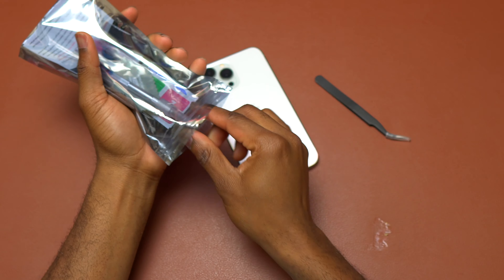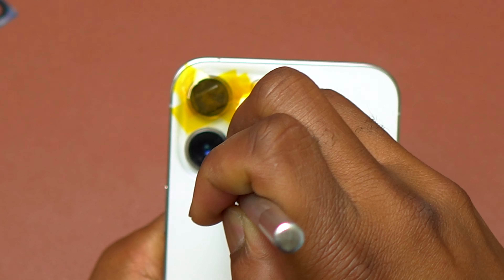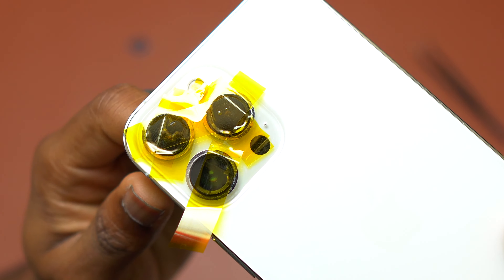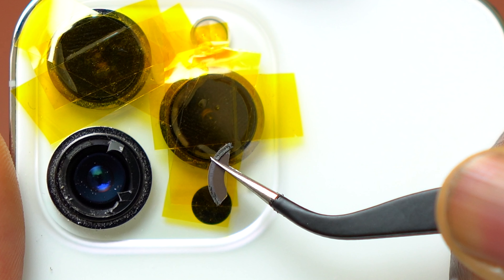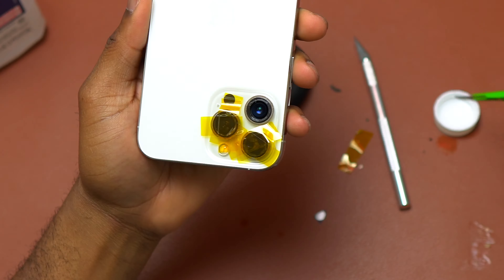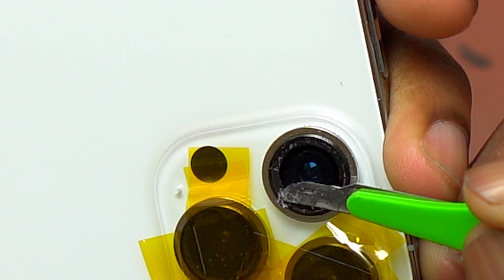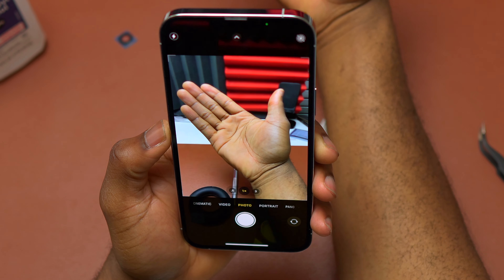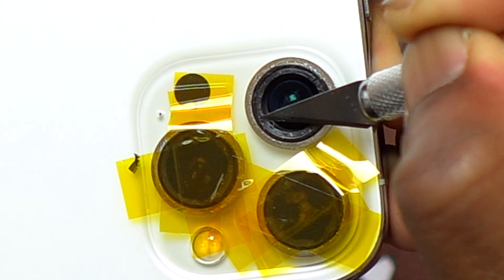iPhone 13 Pro Max Camera Glass Replacement Repair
Replacing the camera glass on the iPhone 13 Pro Max. The camera glass on the 13 Pro Max is sealed using light liquid plastic, making the glass removal hard. The difficulty level is 7 for this repair. All previous iPhones Pro max camera glass repairs should be identical.

TOOLS and PARTS:
13 Pro Max Camera Lens Kit
Blade Scalpel
Isopropyl Alcohol 99%